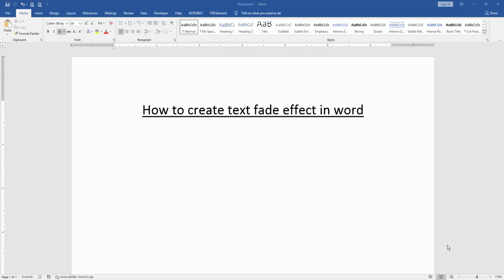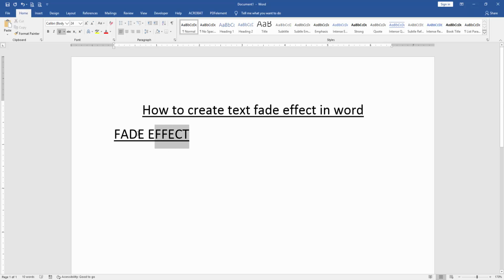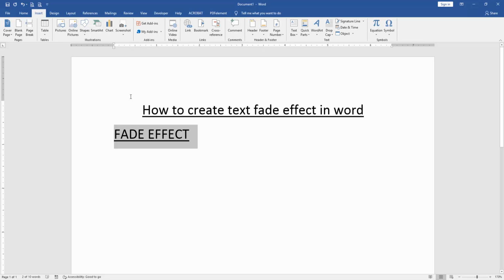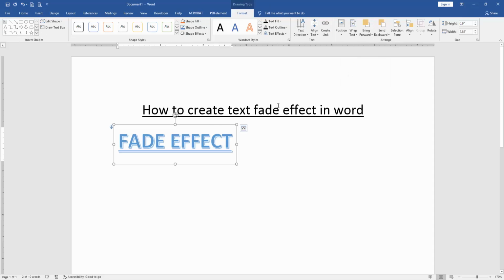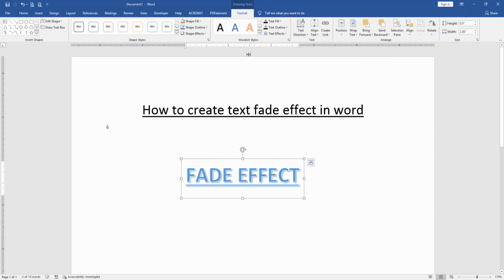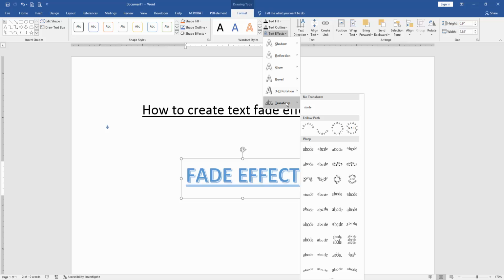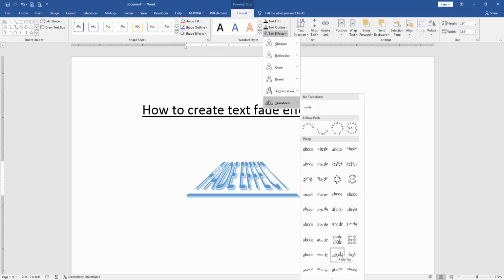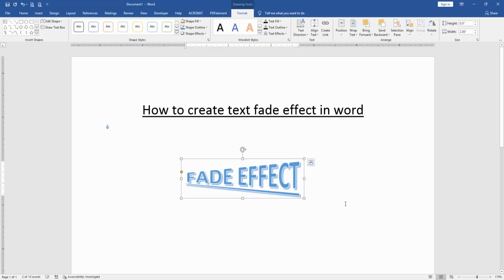How to create text fade effect in word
Assalamu Walaikum,
In this video I will show you, How to create text fade effect in word. Let's get started.